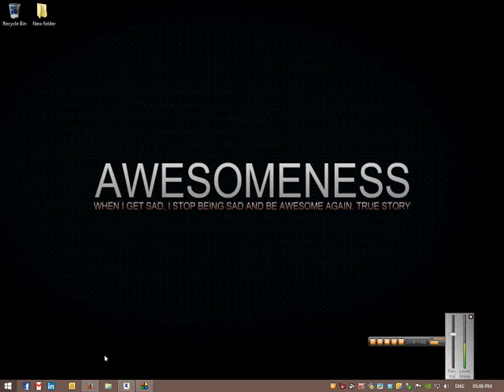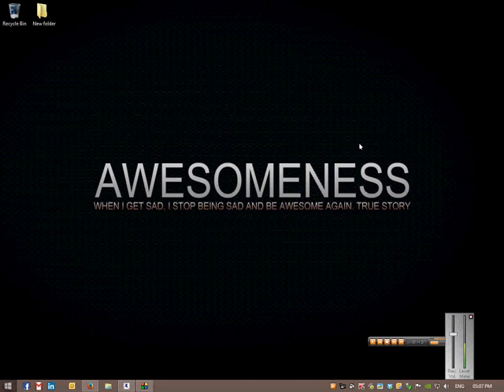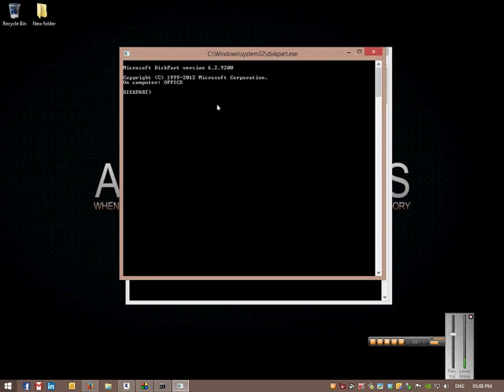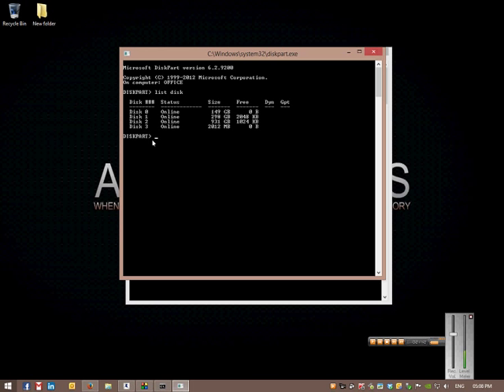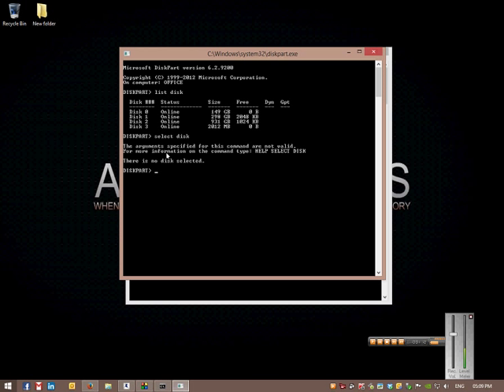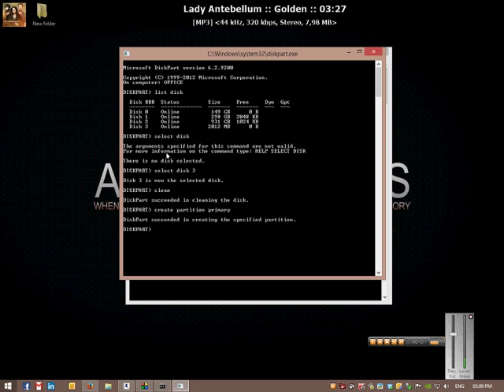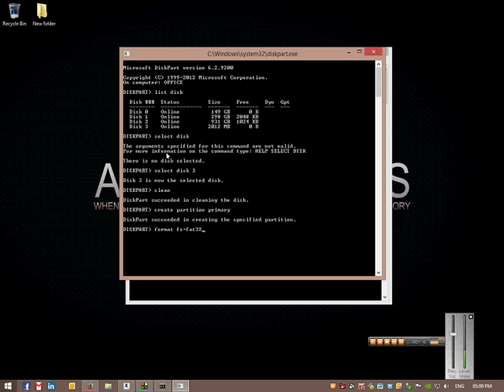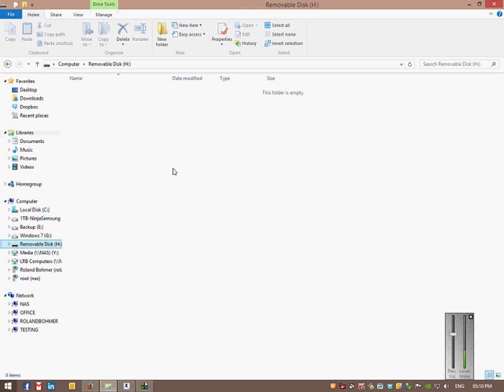Formating USB / HDD / Solid State Drive with Command Prompt (CMD)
Hi Guys,

This is just another way to format a HDD/USB/SolidState drive. I just prefer using command prompt sometimes.

You will probably not use this method, but it is a nice way to format media devices on slow computers.